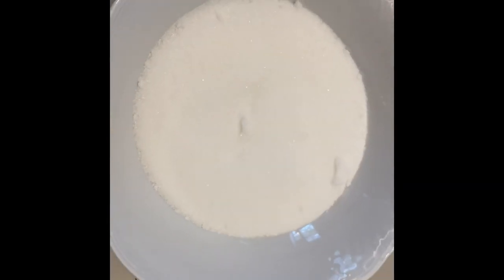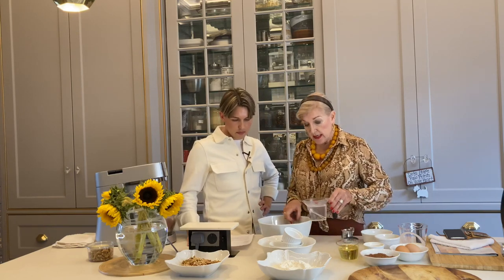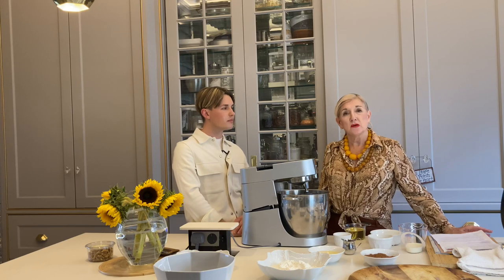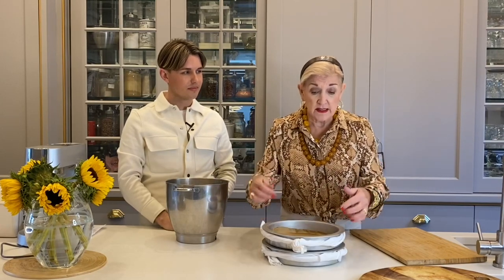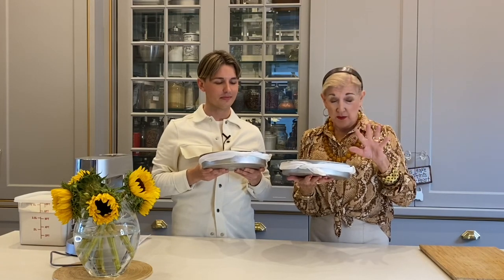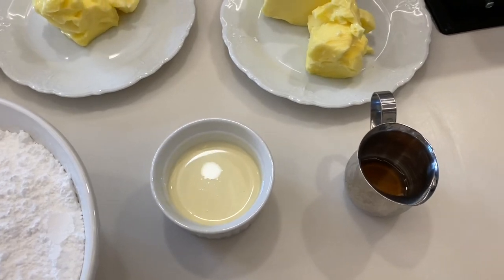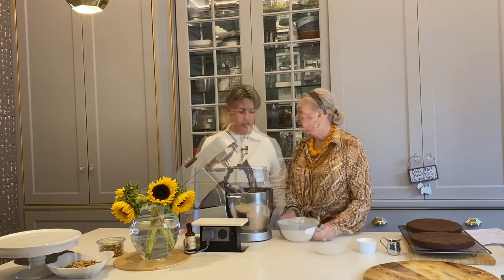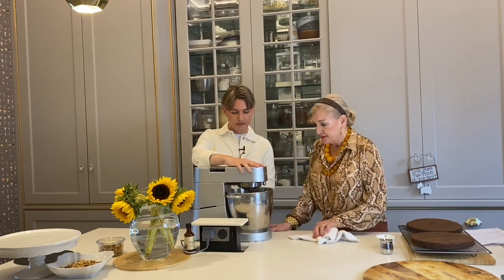The Best Chocolate Cake!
Today I am back with my neighbour, Tracey, and we are going to share our recipe for a wonderful Chocolate Walnut cake. Wait til the end of the video for a confession! Ingredients list below ⬇️
For the cake:

1 1/2 cups (300g) granulated sugar
1/2 cup (110g) packed light-brown sugar
3/4 cup (70g) unsweetened cocoa powder (scoop and level to measure)
1 tsp baking soda
3/4 tsp salt
1 cup (235ml) boiling water*
3/4 cup (175ml) vegetable oil or canola oil
1/4 cup (56g) unsalted butter, melted
2 large eggs
3 large egg yolks
1 Tbsp vanilla extract
2 cups (256g) all-purpose flour (spoon and level to measure)
1/2 cup (116g) sour cream
1/3 cup (80ml) milk

For the frosting: 1 cups (226g) unsalted butter, at room temperature
1/2 cup (113g) salted butter, at room temperature
4 cups (480g) powdered sugar
3/4 cup (70g) cocoa powder (scoop and level to measure)
3 - 4 Tbsp heavy cream
1 1/2 tsp vanilla extract